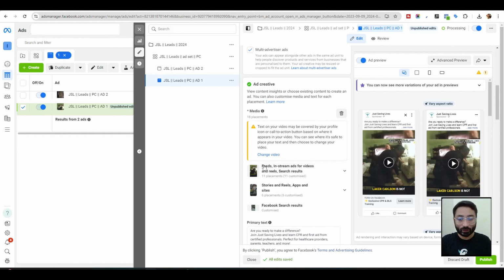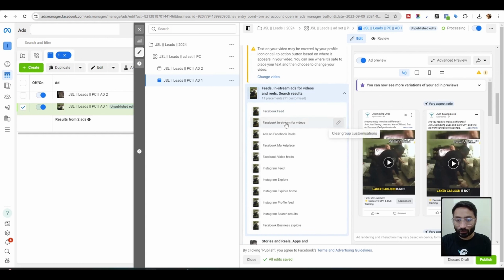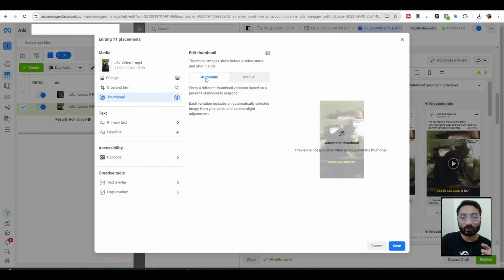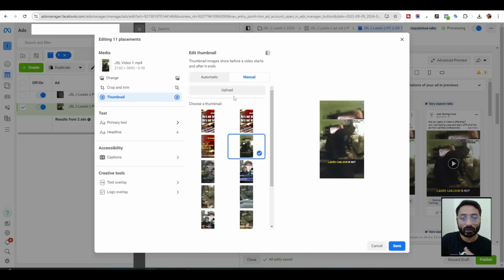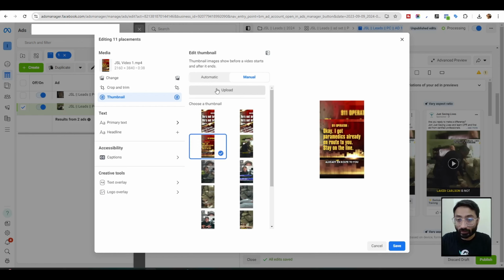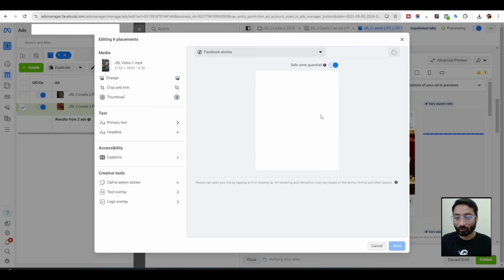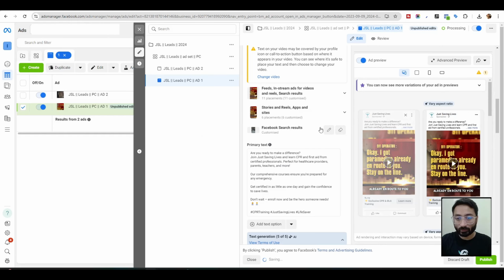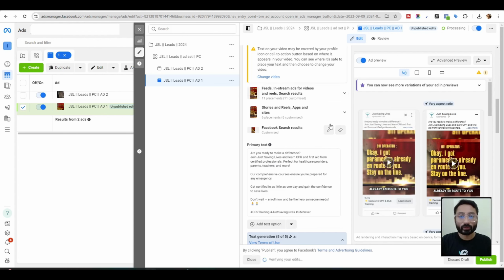Wait! Add a High-Converting Thumbnail to Your Facebook Ads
In this video, you'll learn how to change the thumbnail on your Facebook videos ad. Your video's thumbnail is the first thing that viewers will see, so it's important to make sure it's relevant and have hook. Whether you want to change the thumbnail for a video you've already uploaded or you're uploading a new video, we've got you covered.